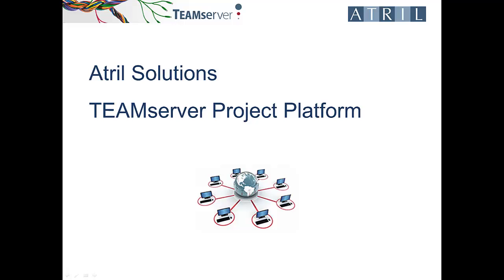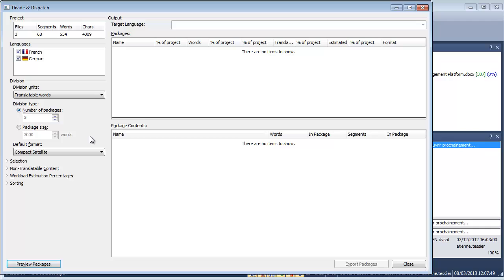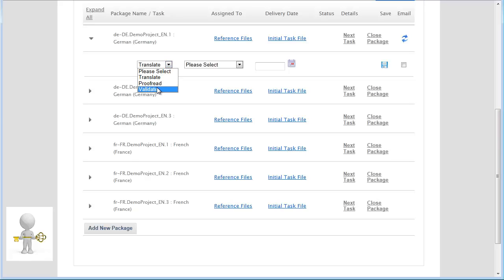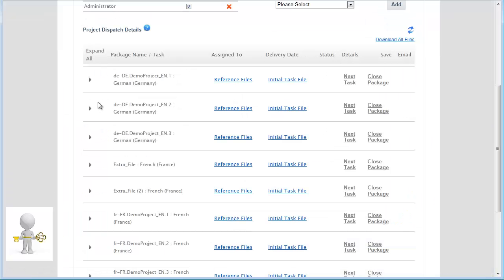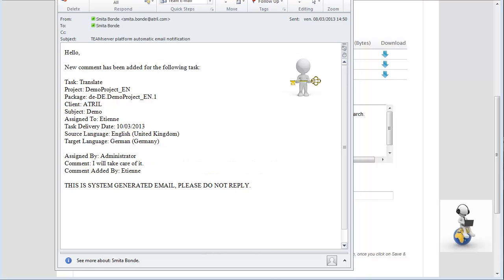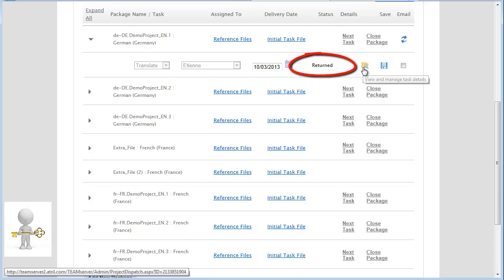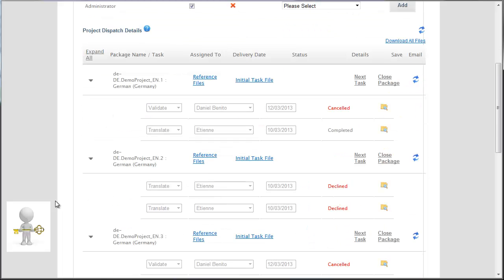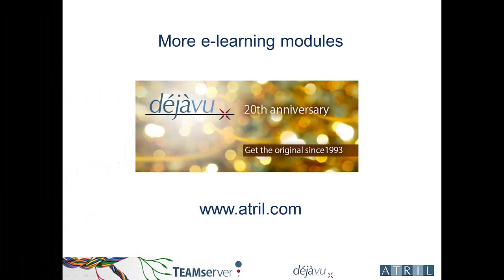TEAMserver - Project Platform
How to use the Team Server Project Platform